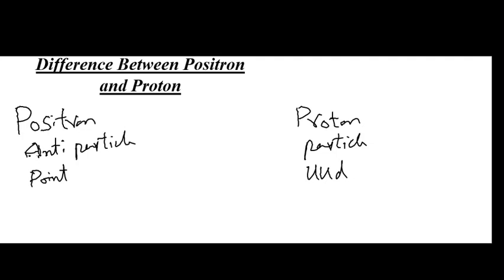Difference Between Proton and Positron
The difference between proton and positron is discussed in this video.